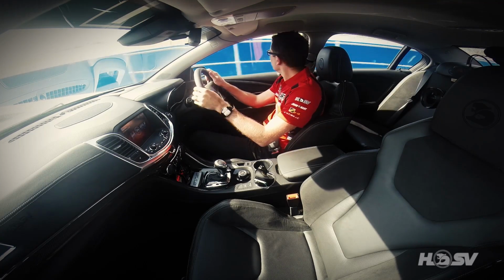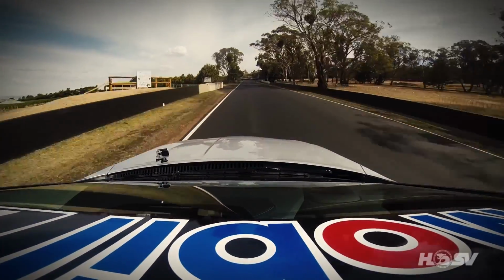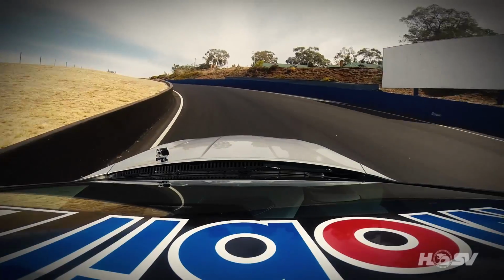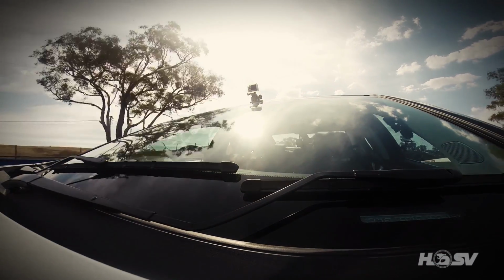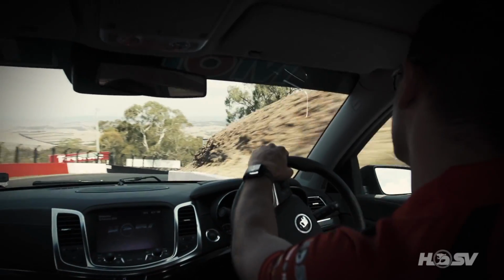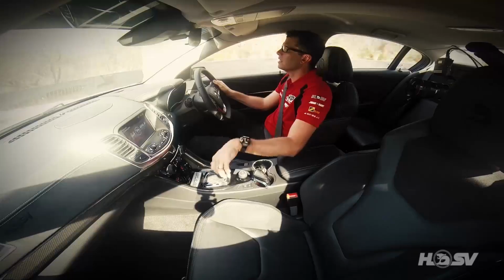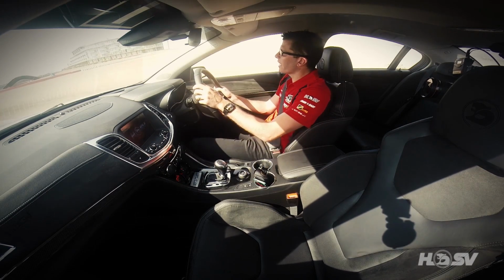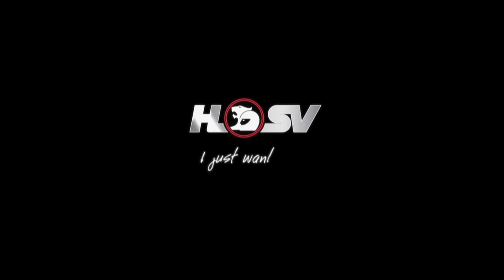Mt Panomara + GTS + GT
Ride in the passenger seat as Garth Tander narrates a lap of Mt Panorama in a GTS.

"We'll talk about the key points of the track that we like to hit... where we position the car, the speeds we hit and some of the unique elements of Mt Panorama because it is an AMAZING bit of road - the most challenging racetrack in Australia." GT